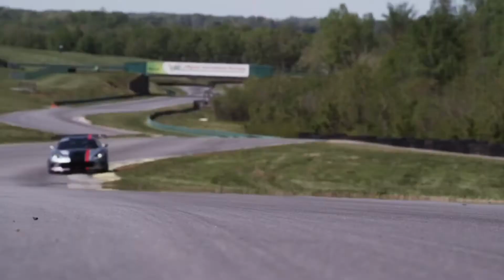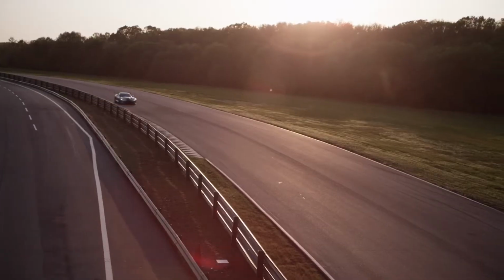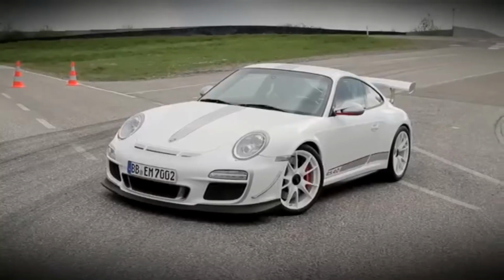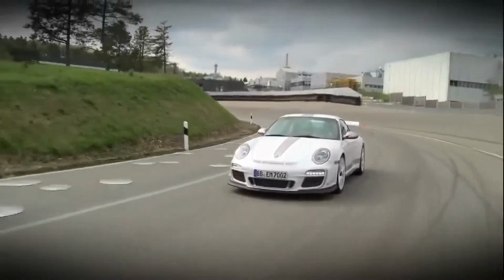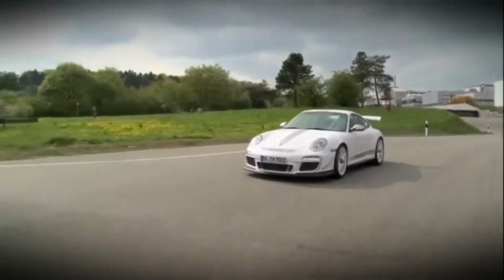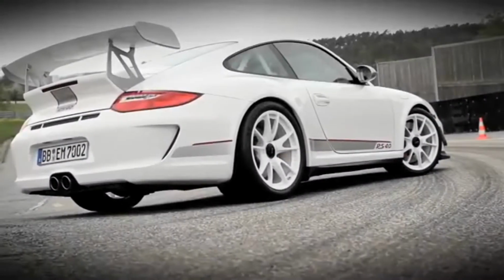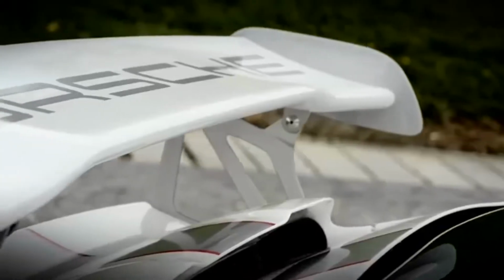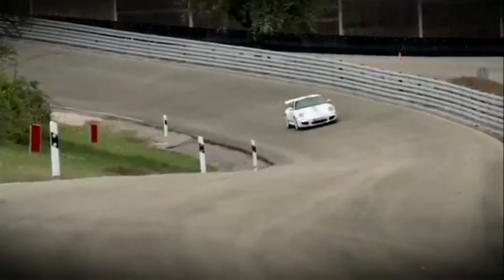I Have A Confession To Make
I’m making a few confessions to fill spots so the algorithm lords don’t bury my channel. These will be anything that comes to mind stuff that maybe be import to the channel.

I know these types of video might not be poplar. But YouTube wants me to be active and most of my video take time to make. between that time I’m going to drop one of these gems lol.